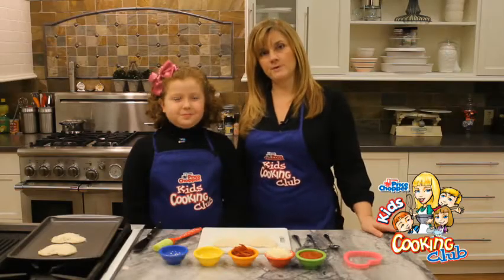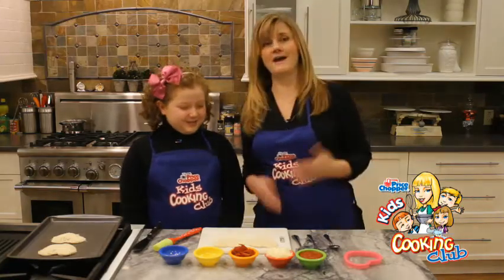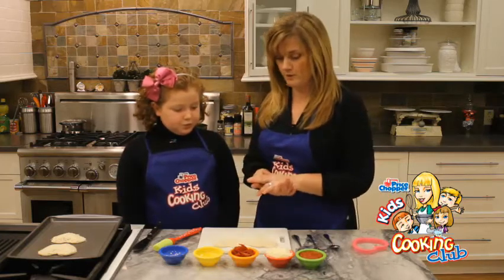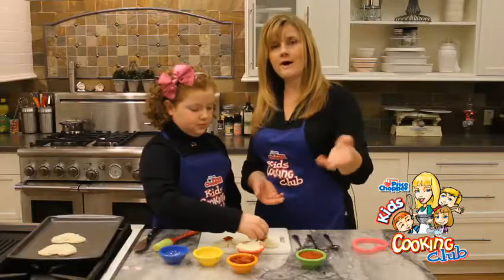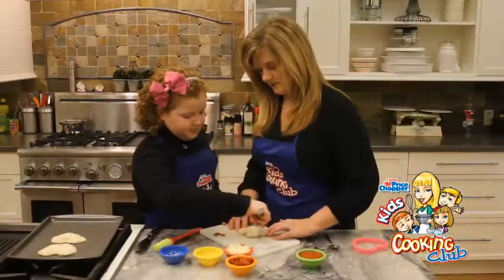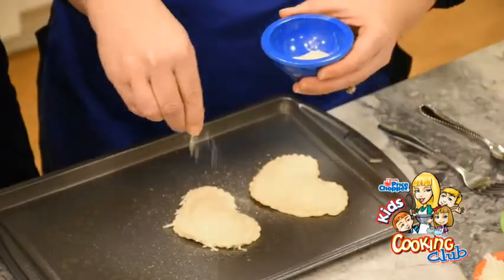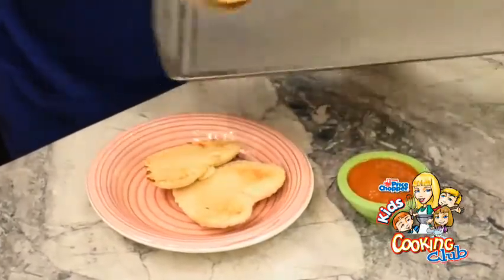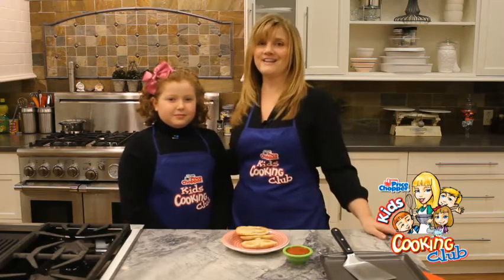Pizza Pockets | Price Chopper Kids Club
Heart shaped pizza pockets are the perfect after school snack!

Sign up for the Kids Cooking Club for more easy recipes delivered to your inbox every month!

Connect with Price Chopper and Market 32!